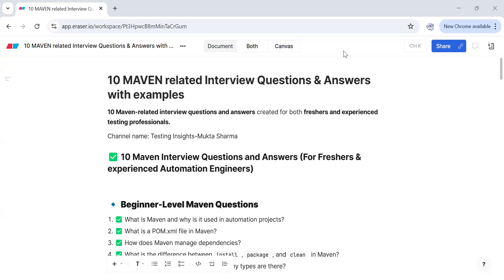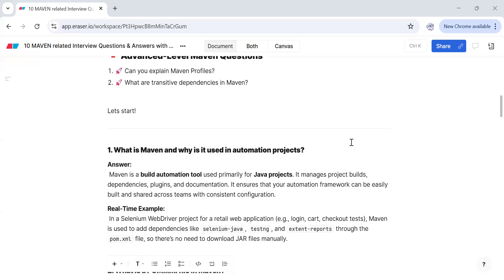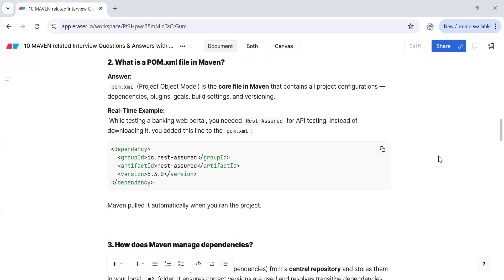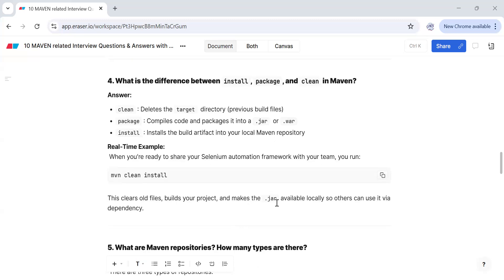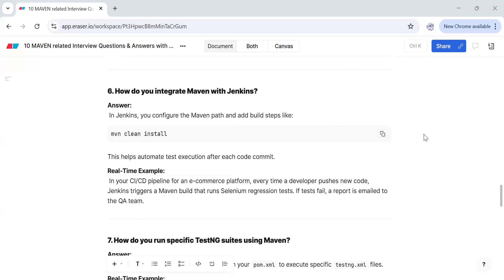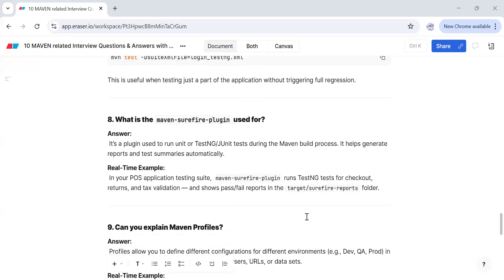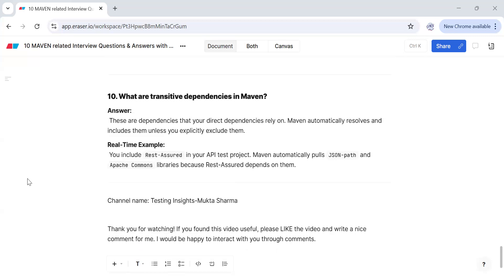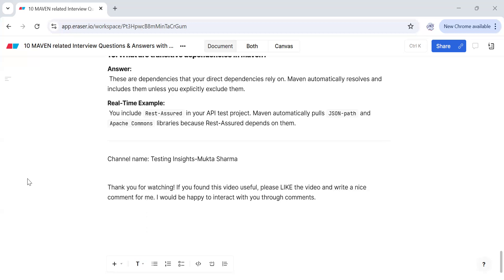10 Maven related REALTIME Interview Questions & Answers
Hi All, In this video, i am explaining 10 Maven related Interview Questions & Answers for freshers & experienced candidates.

Here, is the list of 10 Maven Interview Questions covered in this video:

What is Maven and why is it used in automation projects?

What is a POM.xml file in Maven?

How does Maven manage dependencies?

What is the difference between install, package, and clean in Maven?

What are Maven repositories? How many types are there?

How do you integrate Maven with Jenkins?

How do you run specific TestNG suites using Maven?

What is the maven-surefire-plugin used for?

Can you explain Maven Profiles?

What are transitive dependencies in Maven?